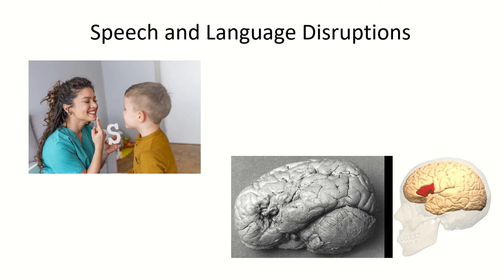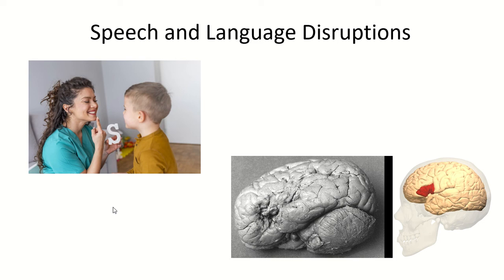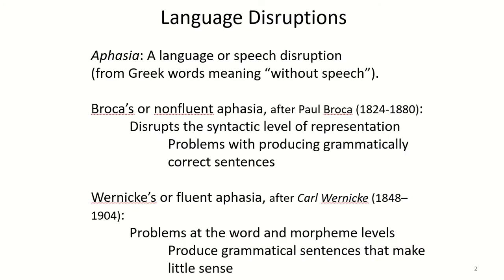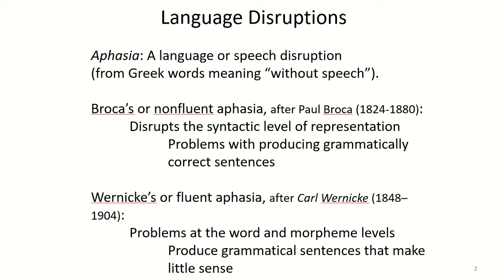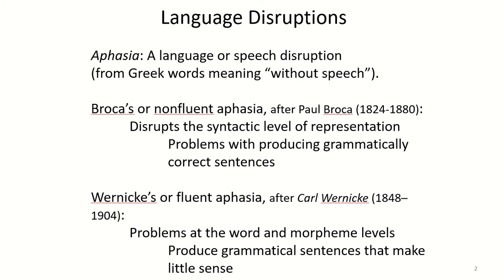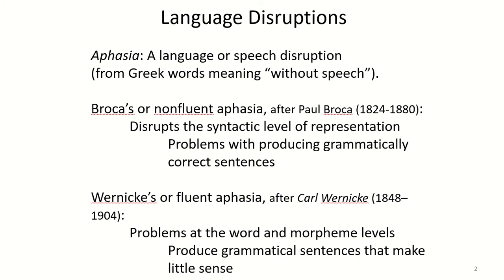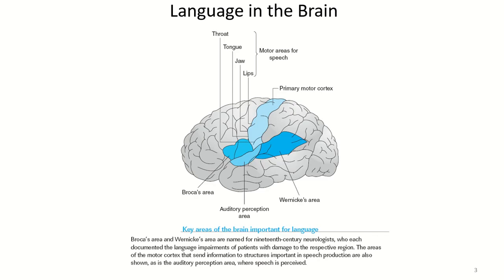PSYCH360 Cognitive Processes, Online Module 10, 3 Speech and language disruptions